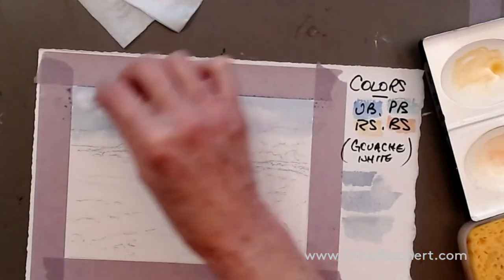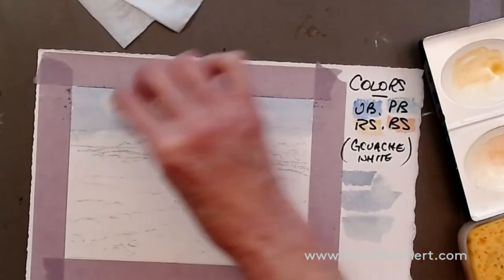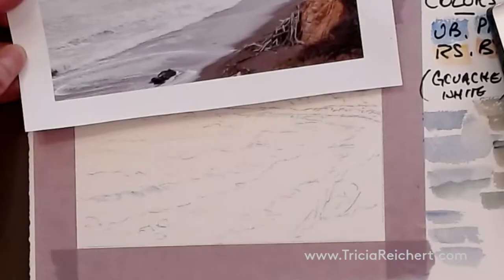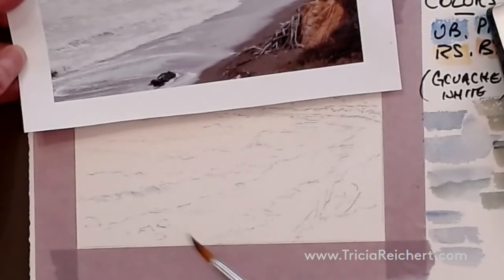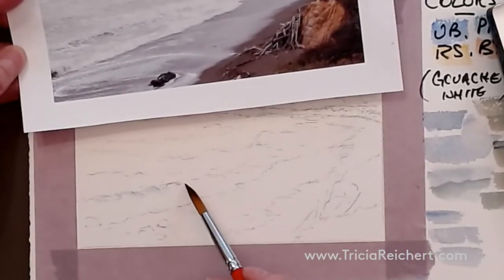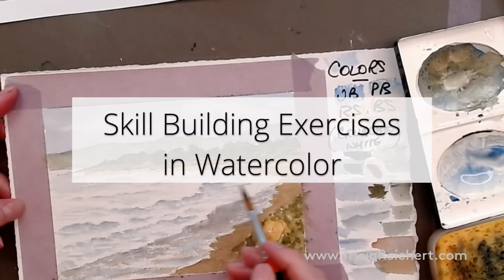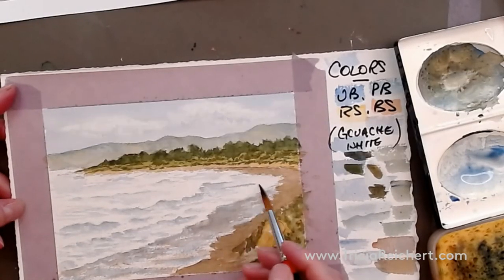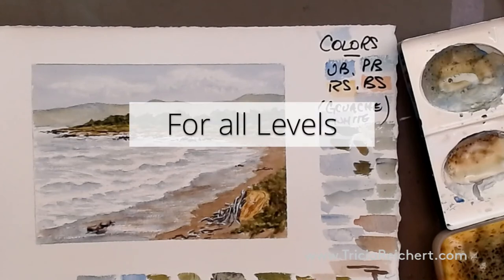Coastline and Waves Watercolor Skills Class Trailer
This watercolor class video will teach you, step by step, how to paint this coastal ocean subject. Included are close up views of how to mix all of the colors needed,  how to paint the waves, headland and beach elements.  The drawing is included with the video. Many different watercolor painting techniques are demonstrated in this subject.
This is an Intermediate level watercolor class. The full video can be found at Tricia.yondo.com